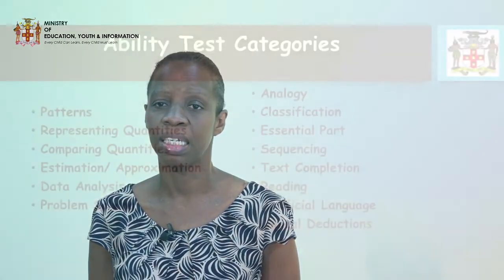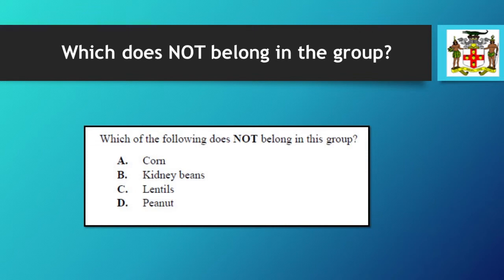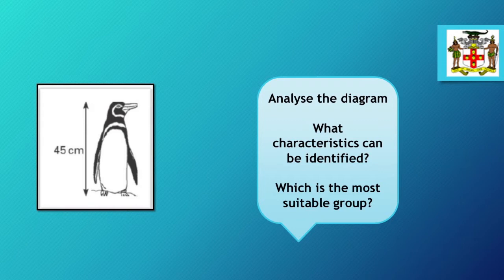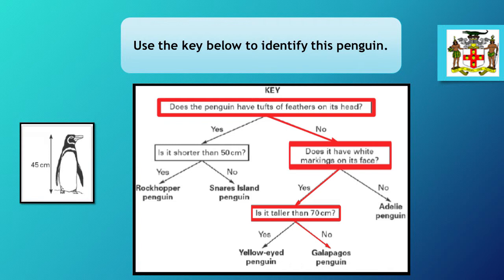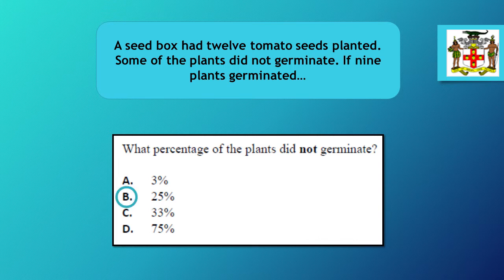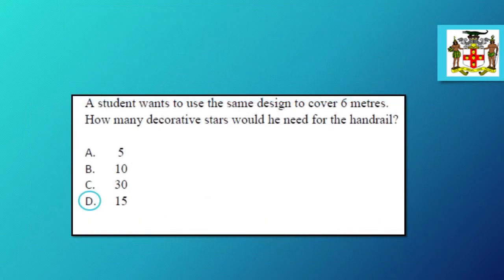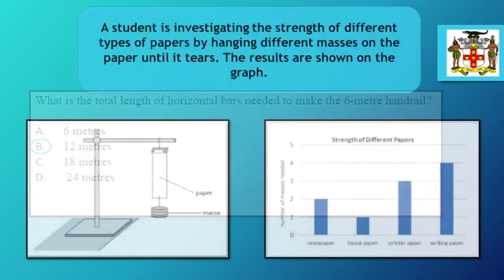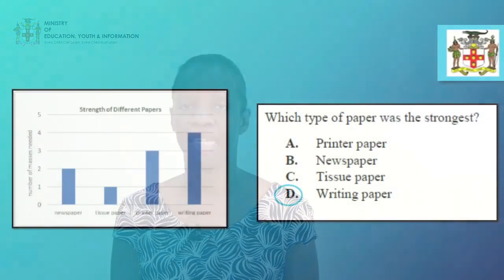PEP Ability Test Practice Activity 003 Science